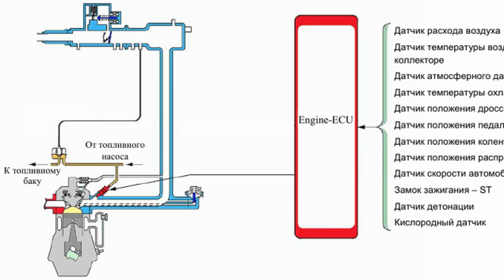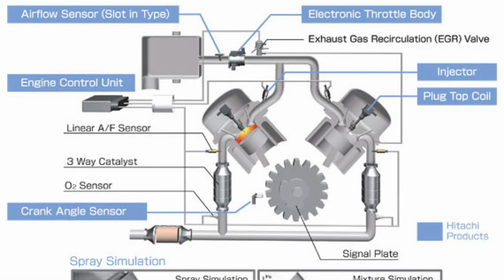Unlocking the Secrets of MPI Engine Design: A Comprehensive Guide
MPI engine design

In this comprehensive video, we delve into the fascinating world of MPI (Message Passing Interface) engine design, exploring its critical role in high-performance computing and parallel processing. Whether you're a seasoned engineer, a computer science student, or simply curious about the intricacies of MPI, this video offers valuable insights into the architecture and functionality of MPI engines.

We begin by providing a foundational understanding of what MPI is and why it is essential for enabling communication between processes in distributed computing environments. You'll learn about the core principles of message passing, including point-to-point communication and collective operations, which are vital for efficient data exchange in parallel applications.

As we progress, we take a closer look at the design considerations that go into creating an effective MPI engine. We discuss the various components that make up an MPI implementation, including the communication layer, runtime environment, and the algorithms that facilitate data transfer. You'll gain insight into how these components interact to optimize performance and scalability, ensuring that applications can run efficiently on a wide range of hardware configurations.

The video also covers the challenges faced in MPI engine design, such as latency, bandwidth limitations, and fault tolerance. We explore how modern MPI implementations tackle these issues through innovative techniques and optimizations, allowing for seamless operation in complex computing environments.

Throughout the presentation, we highlight real-world applications of MPI engines in fields such as scientific computing, data analysis, and machine learning. By showcasing case studies and examples, we illustrate the impact of MPI on advancing research and technology, demonstrating its significance in solving large-scale problems.

Additionally, we provide a glimpse into the future of MPI engine design, discussing emerging trends and technologies that are shaping the landscape of parallel computing. From the integration of artificial intelligence to the development of new communication protocols, we examine how these advancements are poised to enhance the capabilities of MPI engines.

Whether you're looking to deepen your understanding of MPI or seeking inspiration for your own projects, this video serves as a valuable resource. With clear explanations, engaging visuals, and expert insights, we aim to make the complexities of MPI engine design accessible to all viewers.

Join us on this journey through the world of MPI, and discover how this powerful tool is revolutionizing the way we approach computation in an increasingly interconnected and data-driven world.